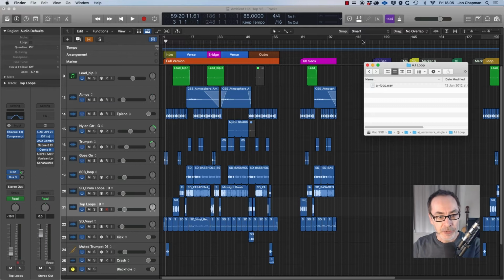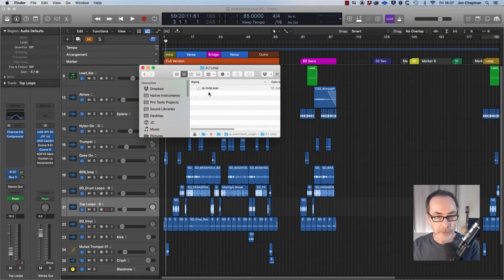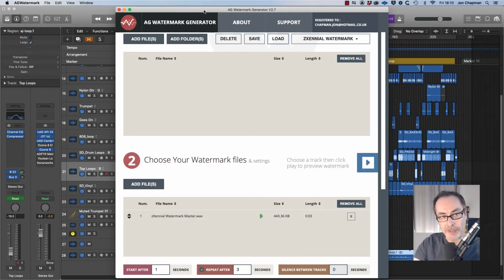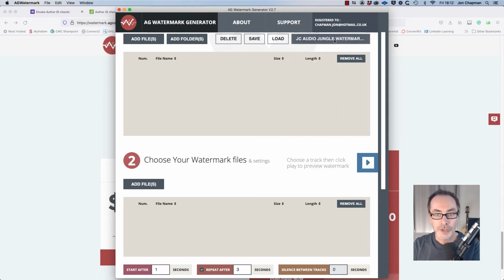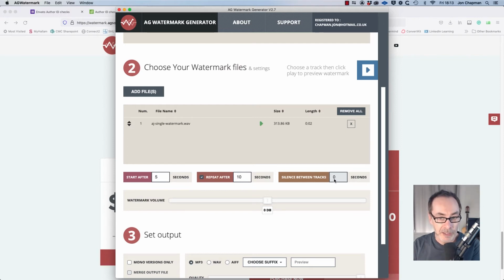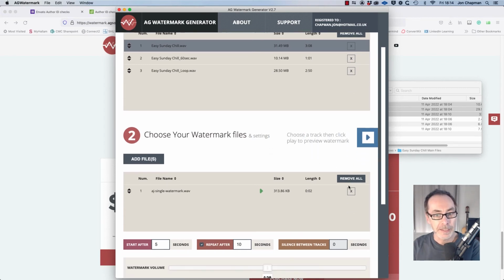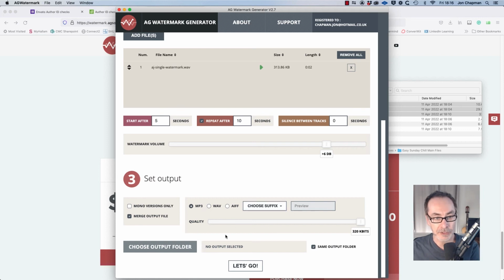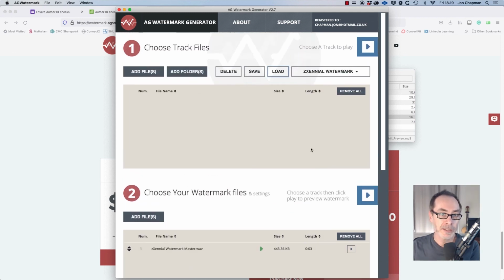Audio Watermarks The Free & Easy Way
In this video I show you how to create audio watermarks to protect your music.

00:00 Intro
00:54 The FREE way
03:02 The EASY way
07:51 Outro

If you like Virtual Instruments please check out my FREE downloads